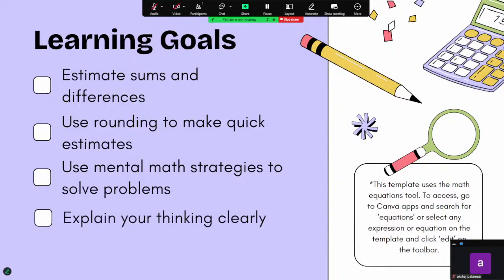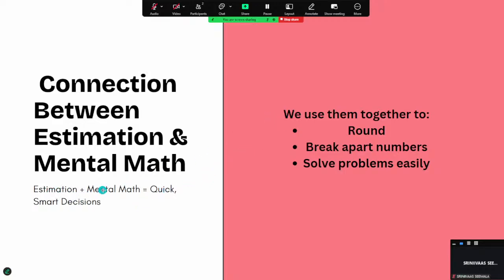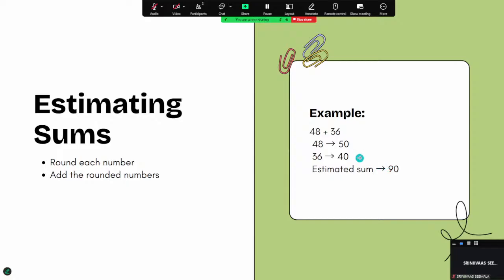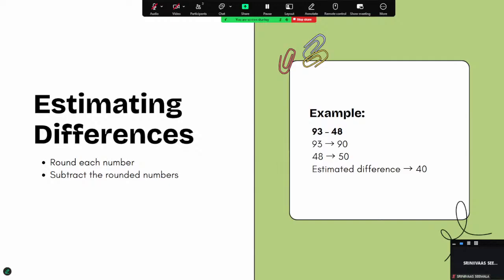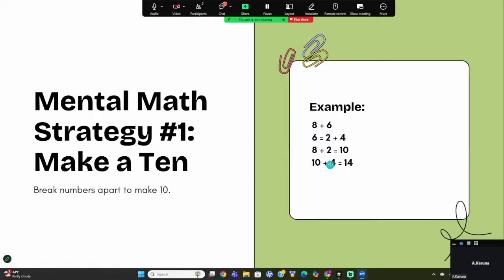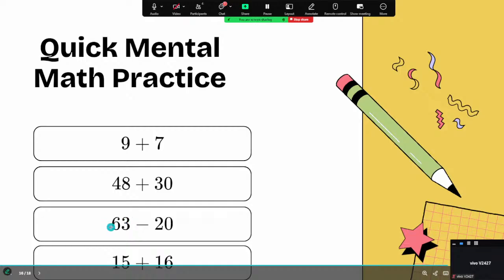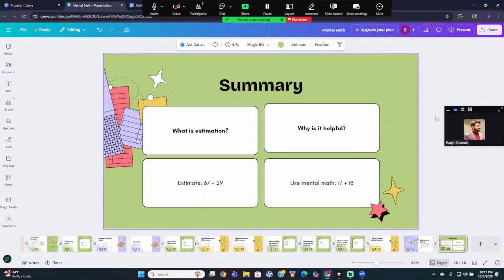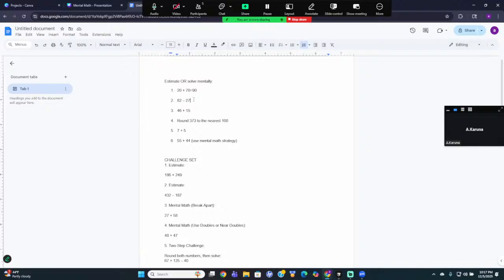3rd - Math, Estimating and Mental math - Nov 13, 2025